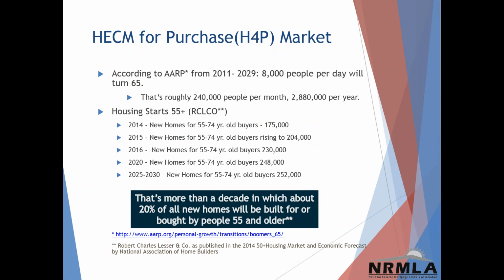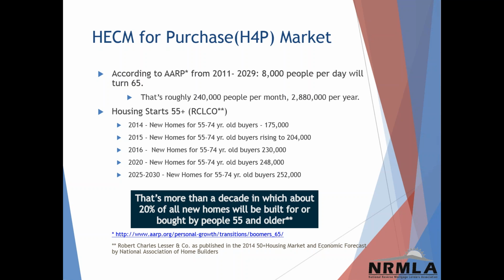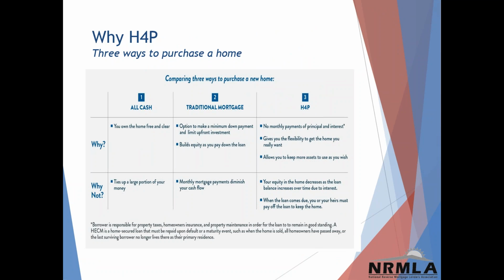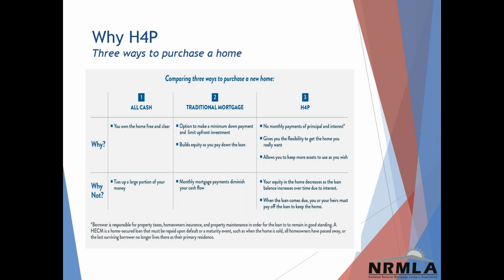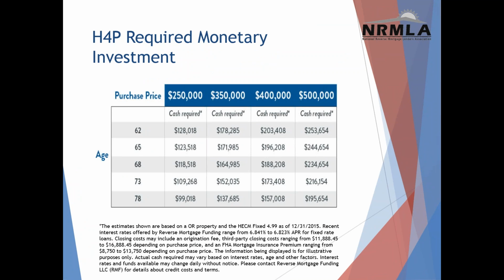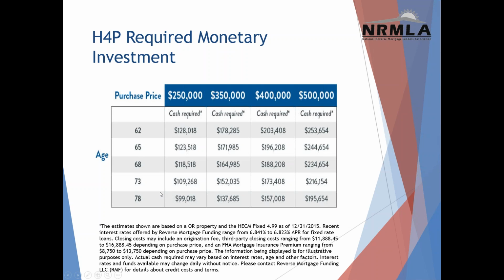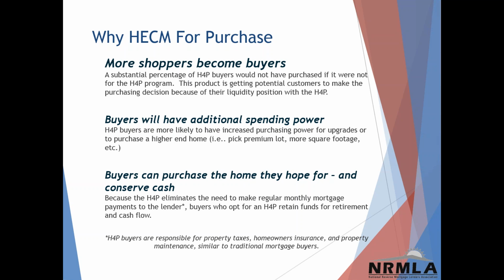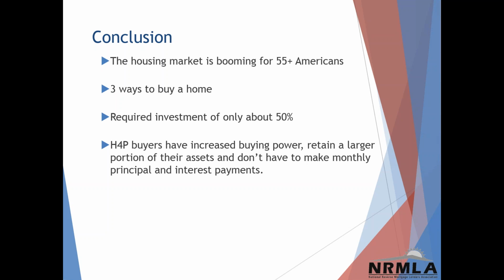Using a Reverse Mortgage to Purchase a Home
NRMLA Education Committee member Craig Barnes presented this topic during Reverse Mortgage Education Week 2016.